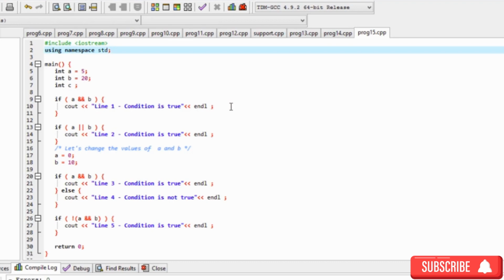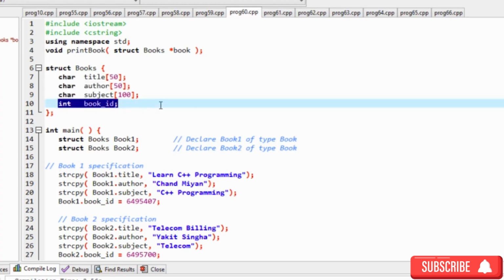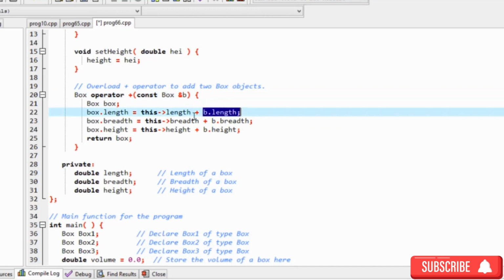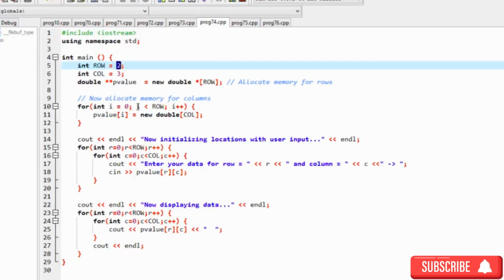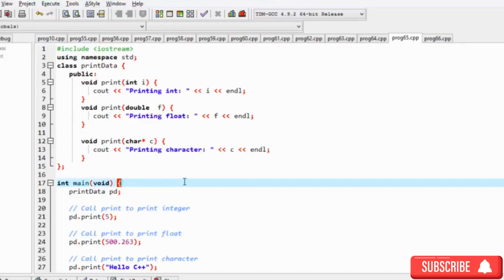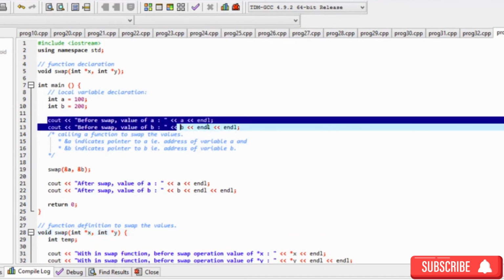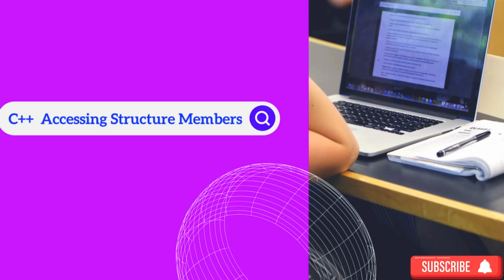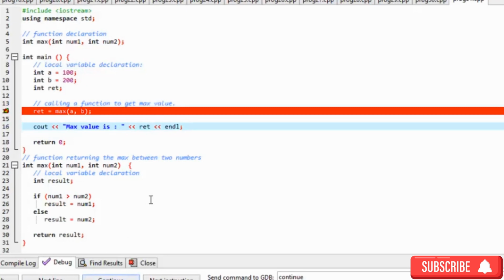C++ Complete Training Course for Beginners 2024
Comprehensive C++ Programming Tutorial for Beginners to Advanced
Welcome to this complete C++ programming tutorial! Whether you're a beginner or looking to advance your skills, this video is designed to take you from the basics of C++ to an advanced level.

In this tutorial, we'll cover everything you need to know to get started with C++ programming. We'll start with the fundamentals, explaining concepts such as variables, data types, operators, and control structures. You'll learn how to write your first C++ program and understand the logic behind it.

As we progress, we'll delve into more advanced topics, including object-oriented programming (OOP) principles in C++. You'll discover the power of classes, objects, inheritance, and polymorphism, which are essential concepts for building robust and modular applications.

Throughout the video, we'll provide hands-on examples and coding exercises to reinforce your understanding. You'll learn the best practices for writing clean and efficient C++ code, and we'll explore common programming challenges and their solutions.

By the end of this tutorial, you'll have a solid foundation in C++ programming and be equipped with the skills to tackle complex projects confidently. Whether you want to develop software applications, games, or work in embedded systems, this tutorial will set you on the right path.

If you're new to C++ or looking to enhance your programming skills, this comprehensive tutorial is the perfect resource. Get ready to embark on an exciting journey of learning C++ programming from basic to advanced concepts. Let's dive in and start coding!